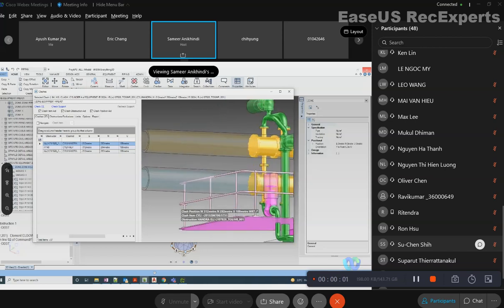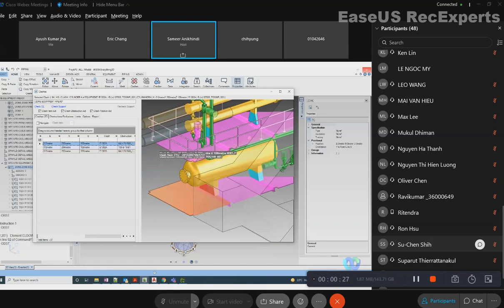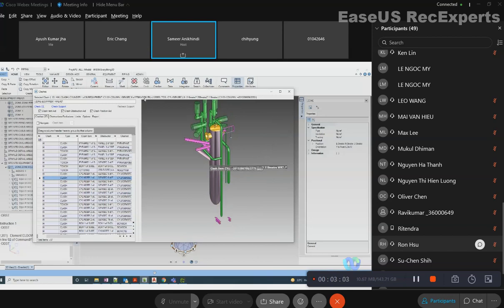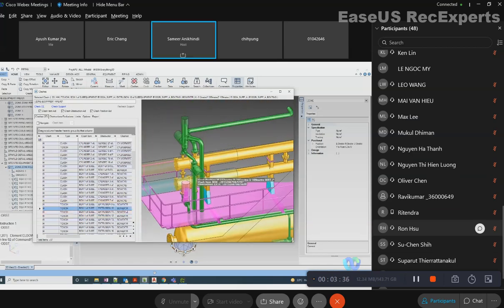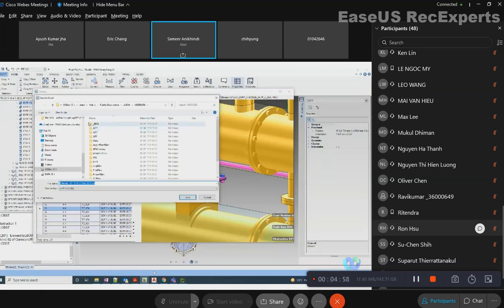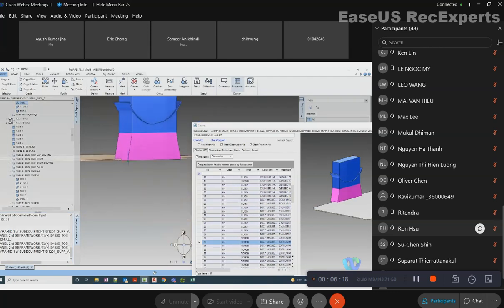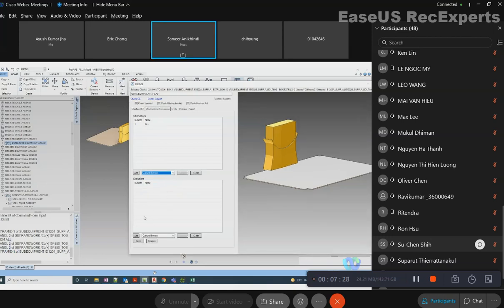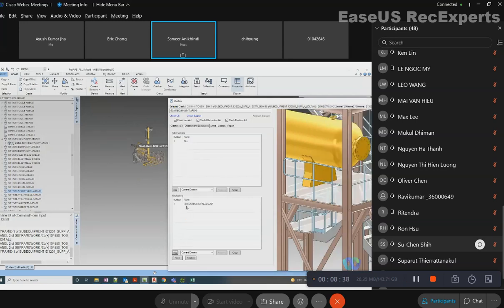PDMS TUTORIAL PART-10